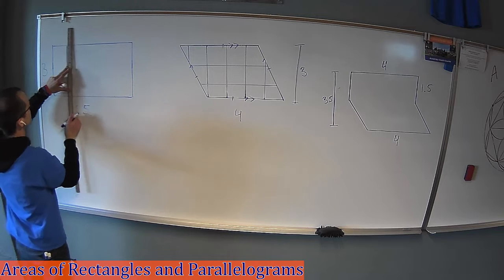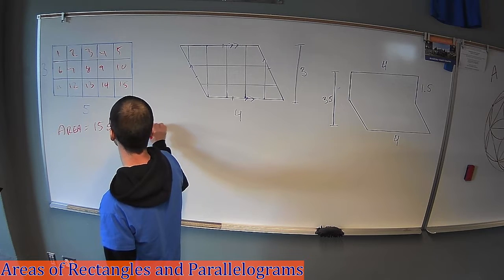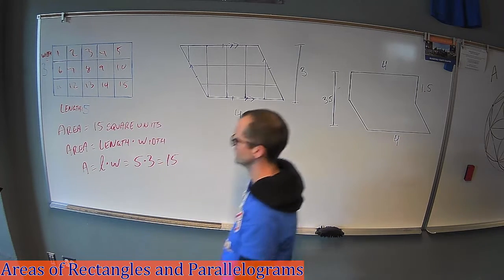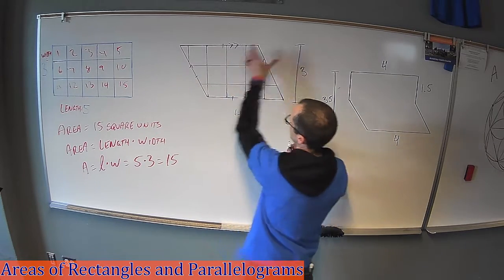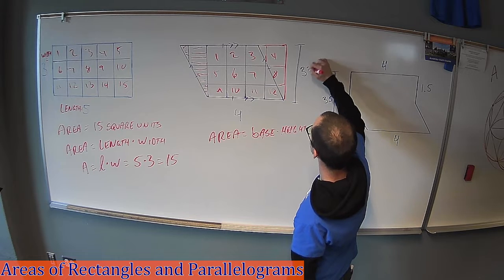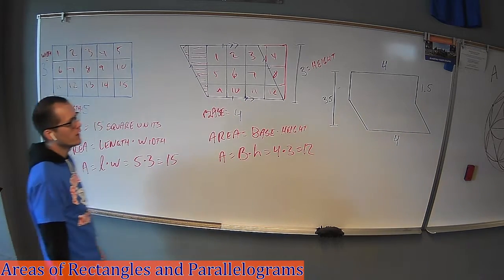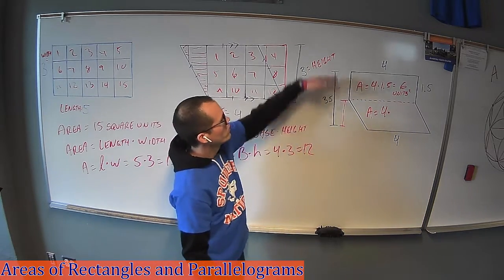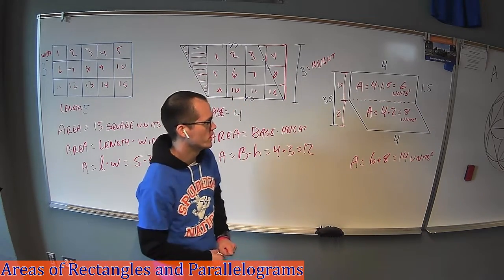Area of Rectangle and Parallelogram